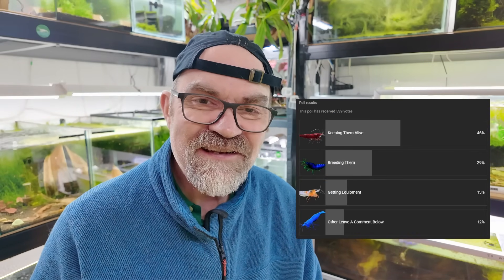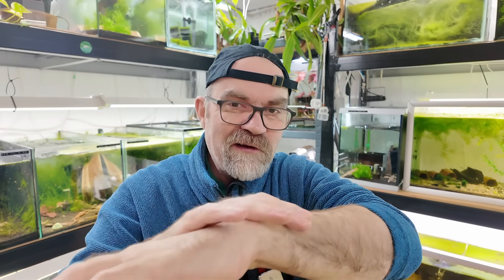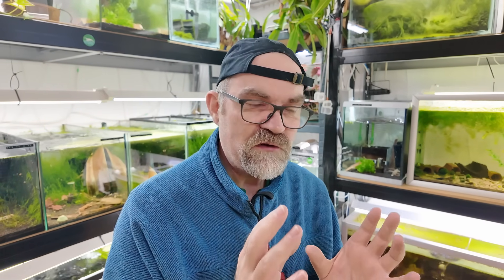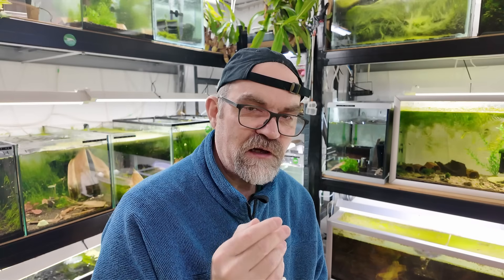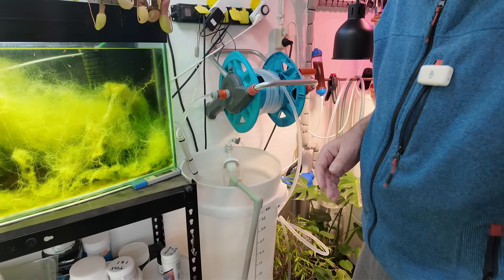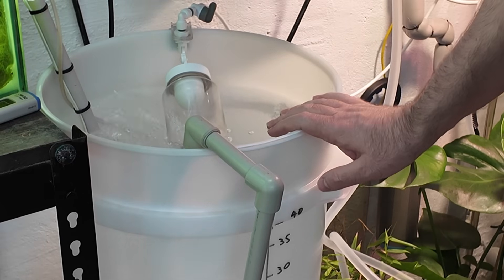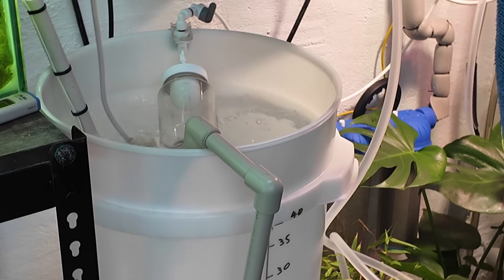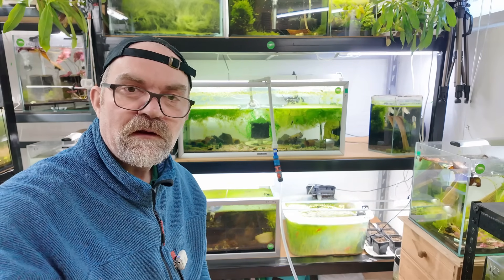I Stopped Neocaridina Shrimp Dying – Here's How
Struggling to keep Neocaridina shrimp alive? I show the simple, layered method: wash hands to remove toxins, age and aerate tap water, use Seachem Prime/Safe for chlorine/chloramine, match tank temp, then do a 30% water change—no drip needed. Plus realistic feeding (≈3% body weight) to prevent deaths